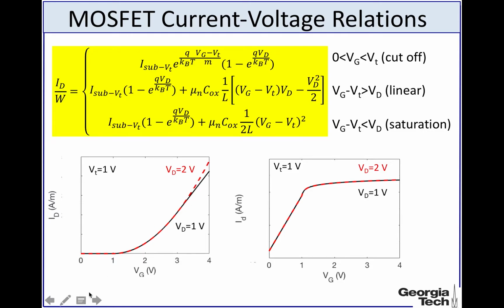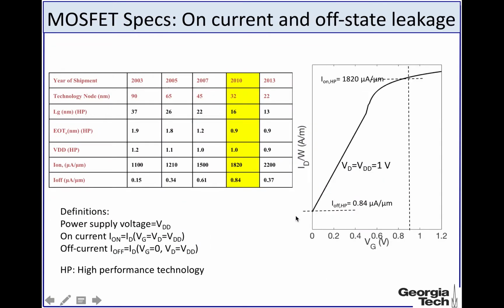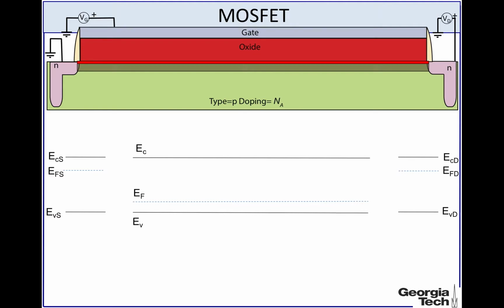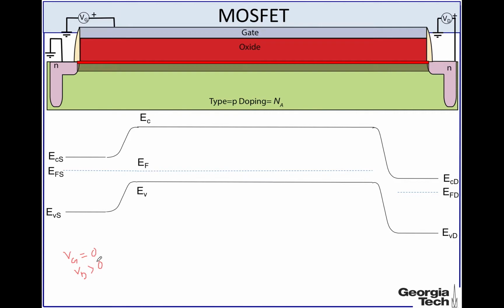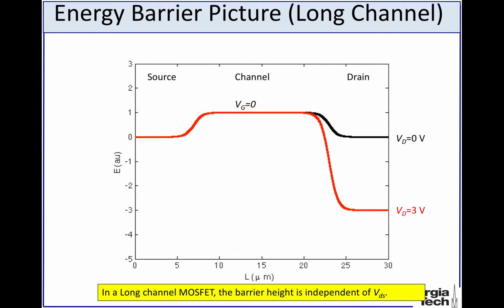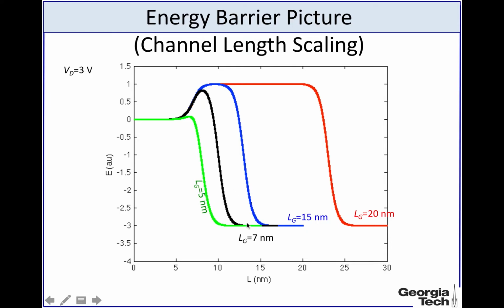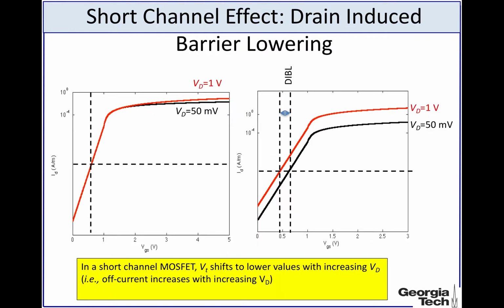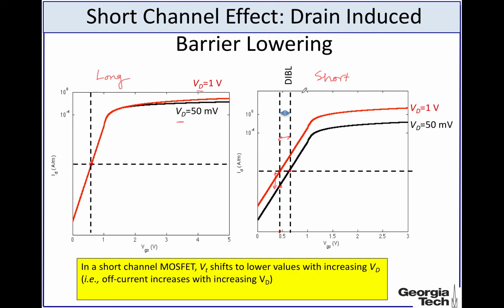L18-MOSFET Scaling III (Barrier Model and Off-state current)